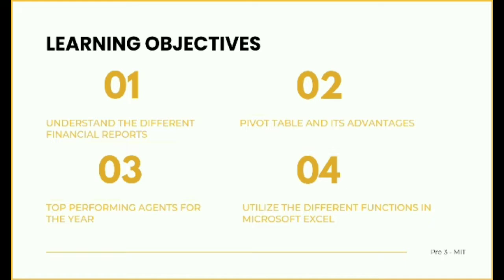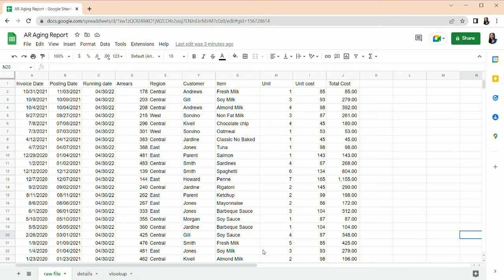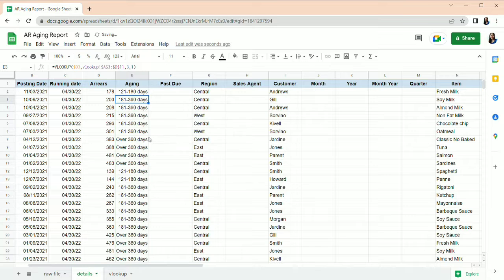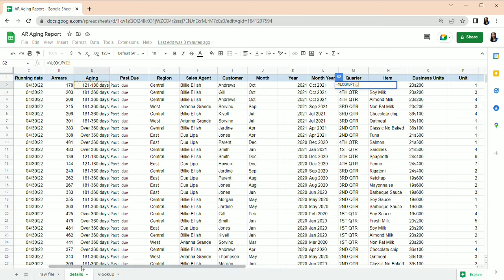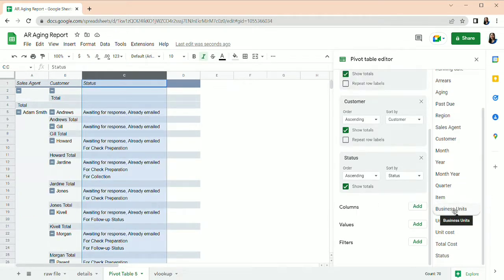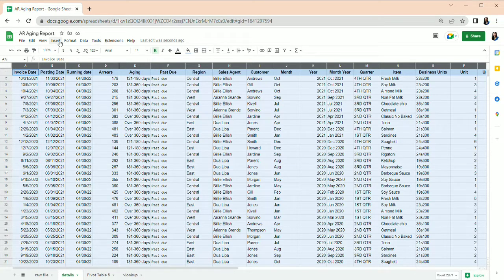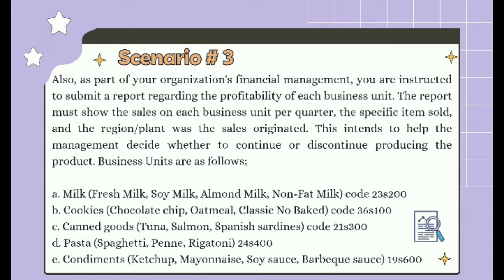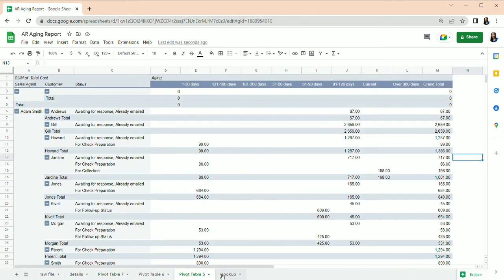Financial Reports using Microsoft Excel | Pivot Table